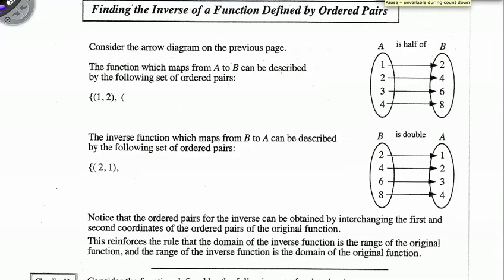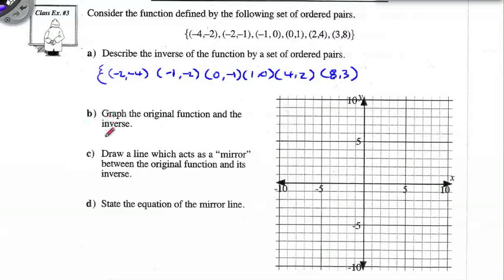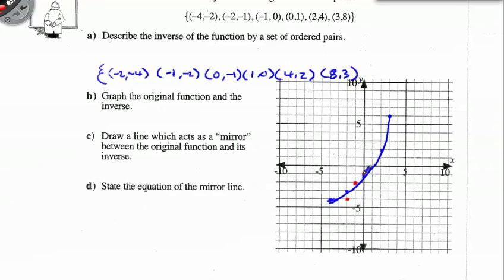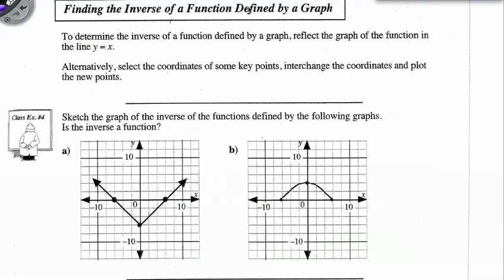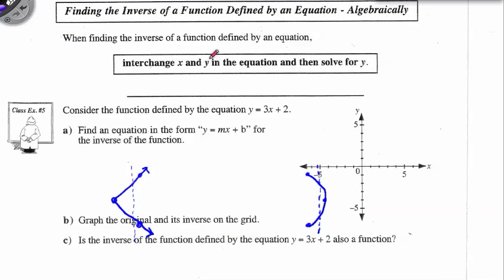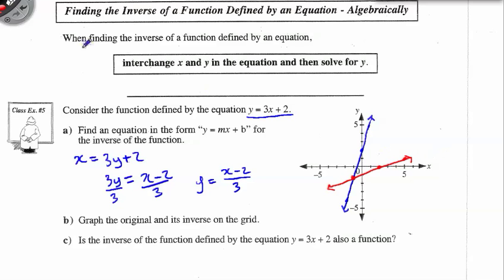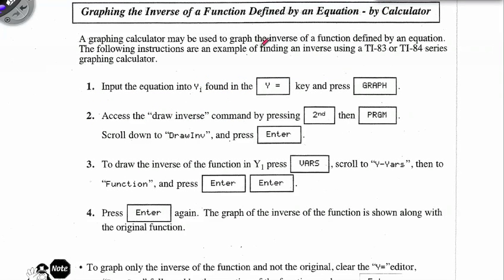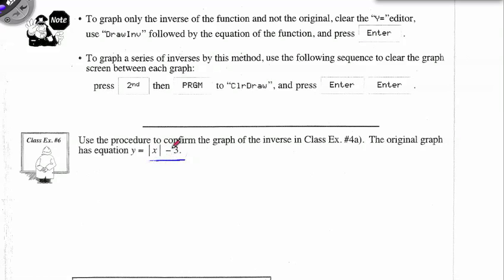Math 12 Unit 1 Lesson 6 Pt2